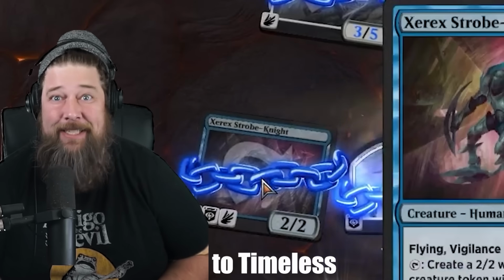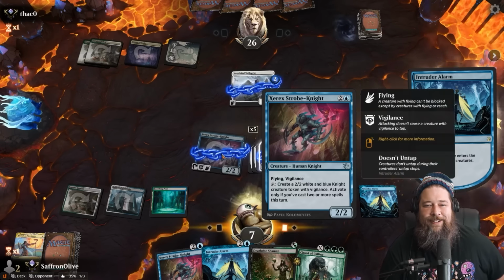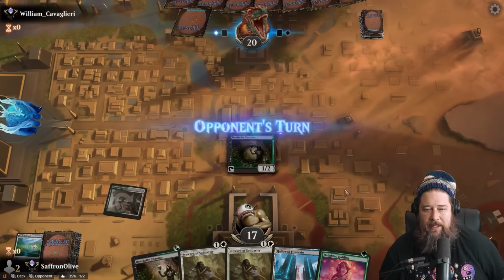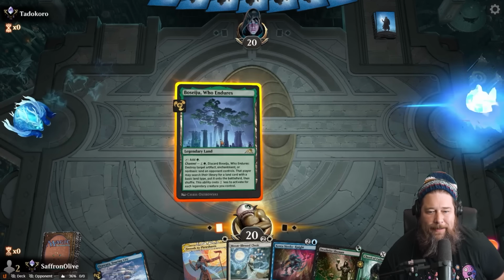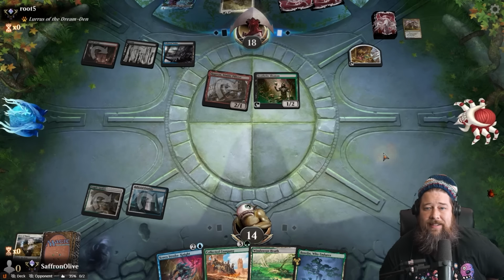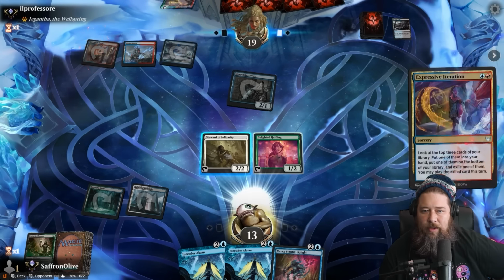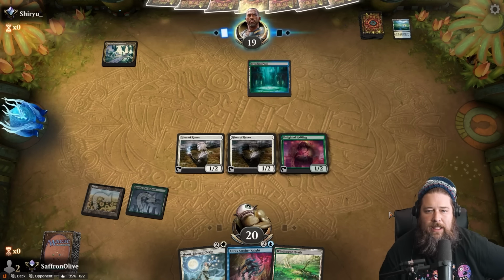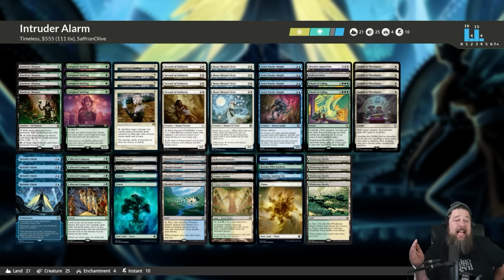I Tap and Untap Infinite Creatures with Intruder Alarm | Against the Odds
Intruder Alarm is so scary it's banned in Historic on MTG Arena, what are the odds of going infinite with the enchantment in Timeless? Let's find out!

0:00 Start
3:39 Games